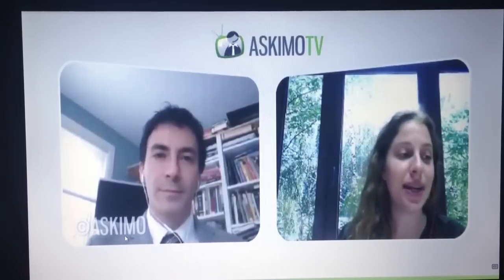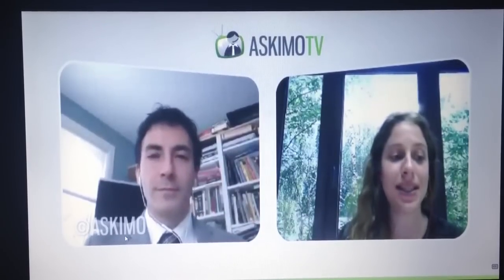Skin, Hair, Nails and Teeth - Integrated Medicine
Dr. Michael Wald, MD, DC of Integrated Medicine in Mt. Kisco New York is a world renowned expert in nutrition and health. He has been featured on national television including ABC World News Tonight with Diane Sawyer, Channel 11 POIX, Fox News, Channel 12 and The Food Network. He has written hundreds of health articles and is the author of over ten books on health. Dr. Wald provides nutritional care for all health problems.  He is the brainchild of the, Blood Detective software program that medically and nutritionally interprets laboratory work for its hidden nutritional meaning.